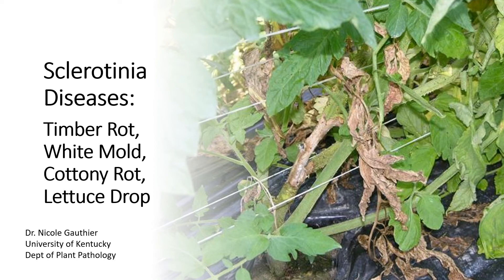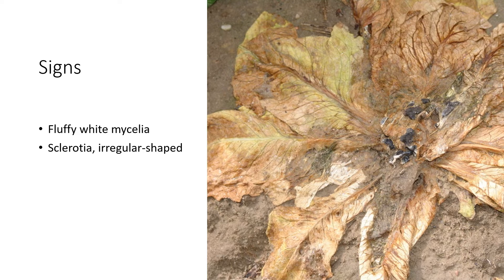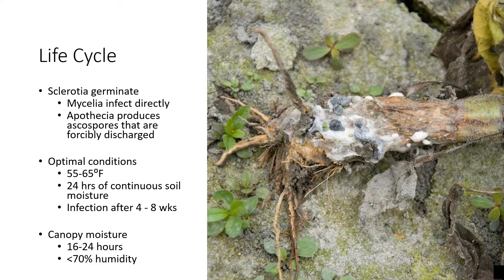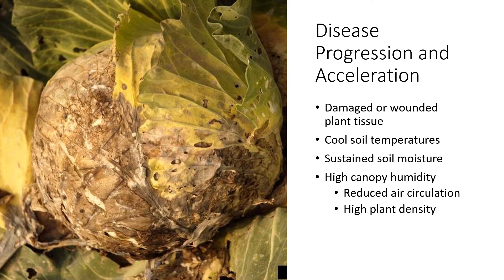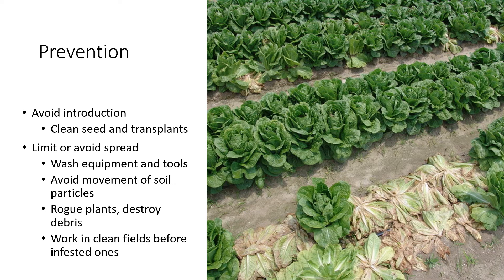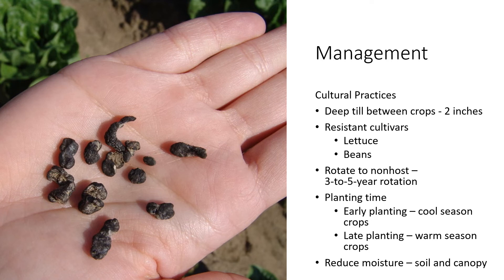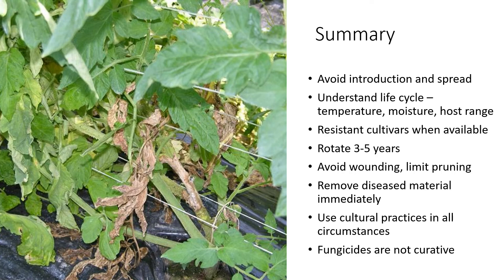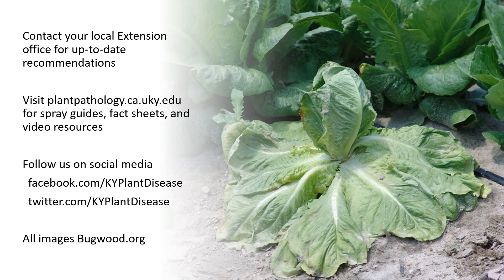Sclerotinia Diseases in Vegetable Production Systems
Timber Rot, White Rot, Lettuce Drop, and Sclerotinia Diseases of Vegetables

Sclerotinia spp. are soilborne pathogens that cause a range of crown and stem rots in spring.  These diseases are all caused by the same pathogen, so cross infection is common, particularly in intensely cropped fields and high tunnels.  Sclerotinia is difficult to control, so various management strategies such as rotations, deep tillage, resistant cultivars, and fungicides should be combined.